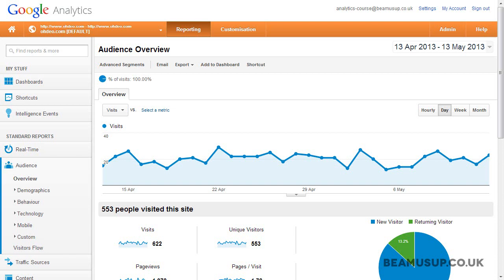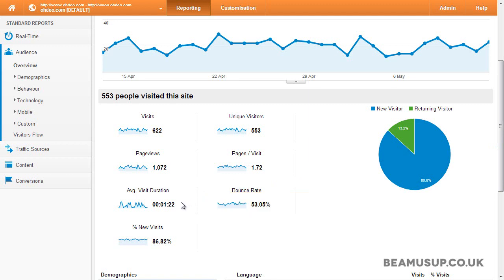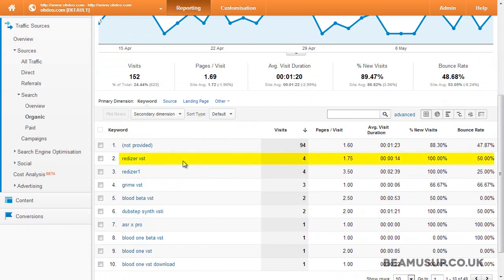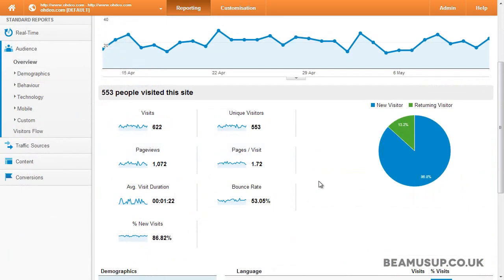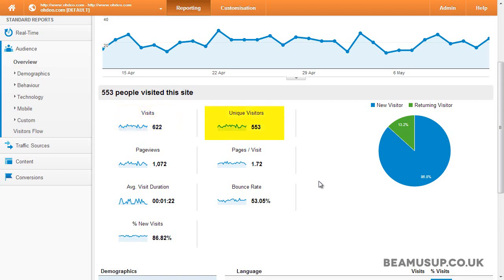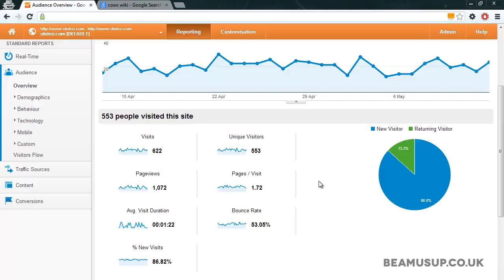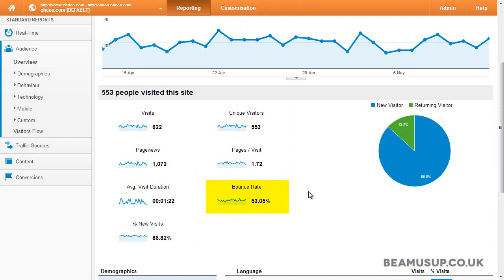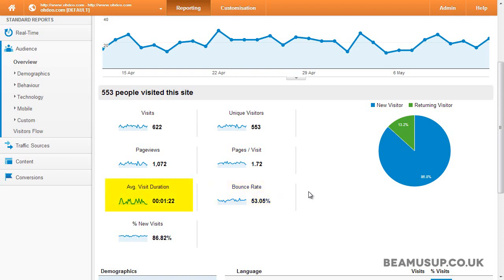Website Metrics (Visits, Bounce rate, Average Visit Duration) within Google Analytics 2013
Explanation tutorial about website metrics within Google Analytics: Visits, Unique Visitors, Pageviews, Pages / Visit, Average Visit Duration, Bounce Rate & % New Visits.

Although this tutorial is finished in terms the content is all there. It isn't entirely finished as I am still to add some slides to it and extra information I might of missed out. I am creating an entire video course for free on how to use Google analytics from the basics to the more advanced parts of it.